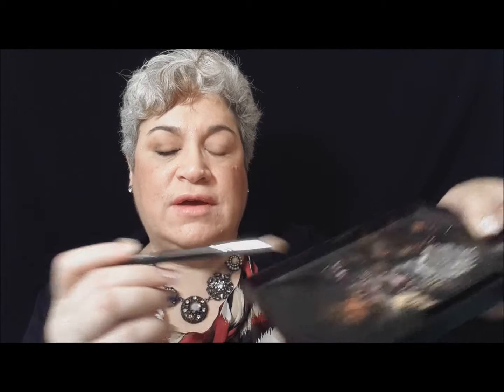Accentuating Your Natural Beauty with Younique Moodstruck Mineral Pigments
I LOVE Younique Moodstruck Mineral Pigments.  I have never been able to pull off Matte eye shadows until now!

Want to try Younique? Ask me for a sample and attend a virtual Face 2 Face Consultation or Virtual Party!
Business Opportunities Available.  Join my AMAZING Team for  only $99 (+tax/sh)!